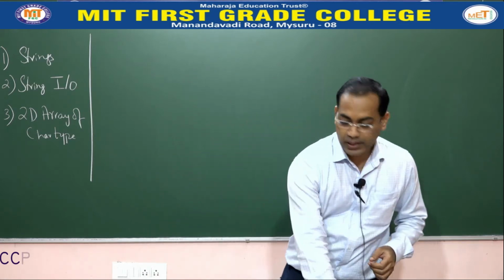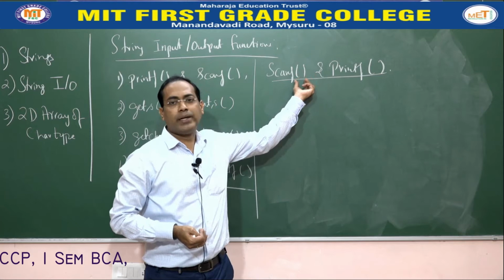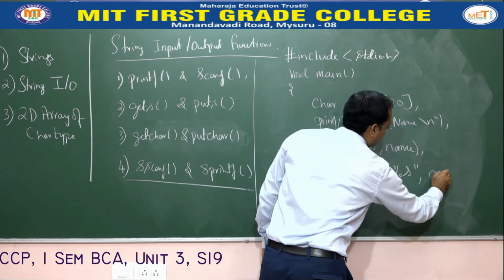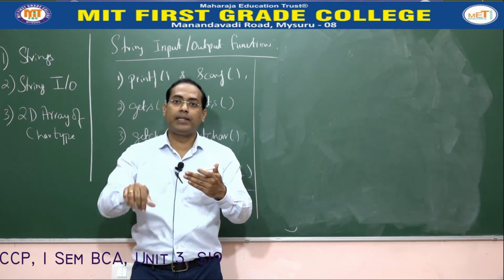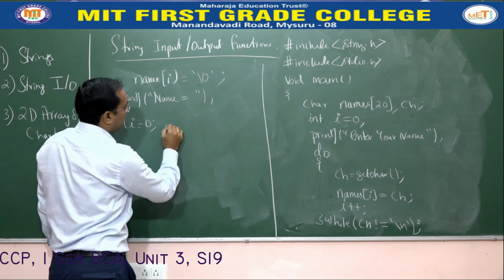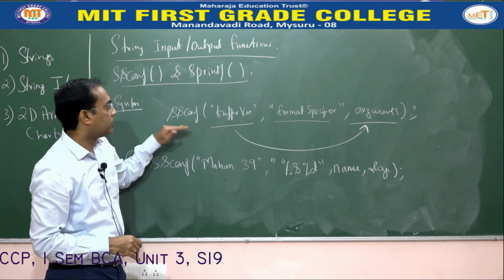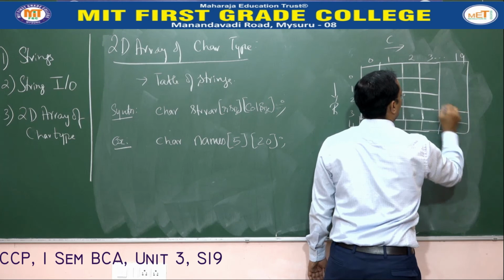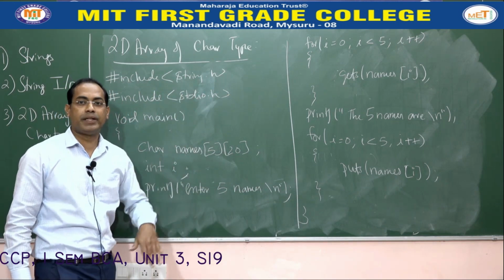C PROGRAMMING | I SEM BCA | UNIT 3 | S19